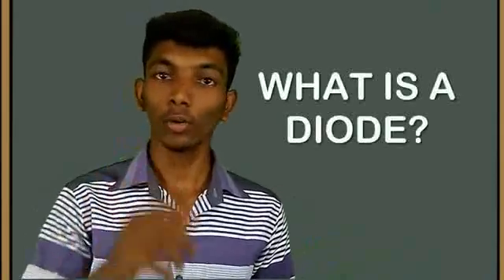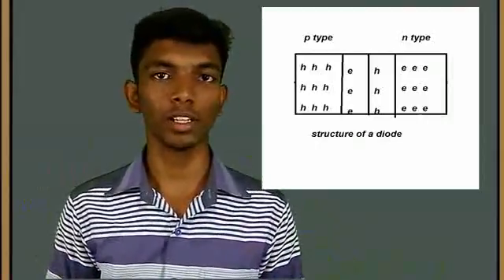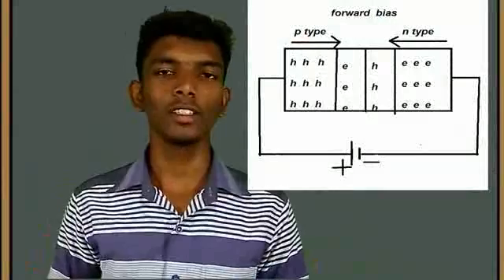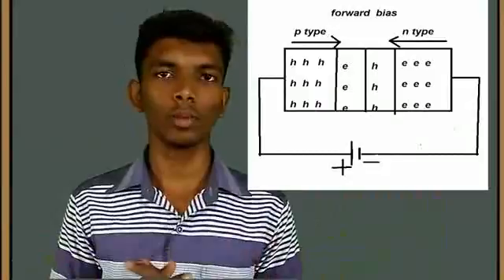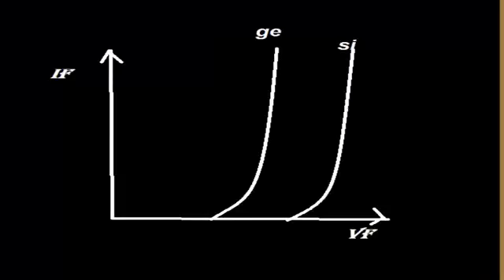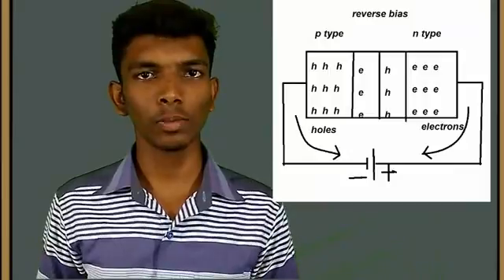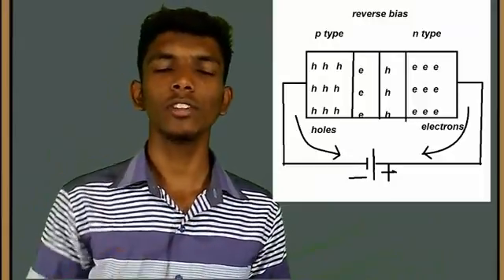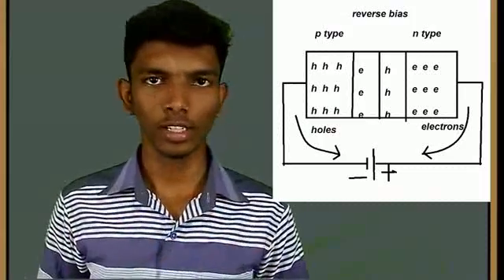ELECTRONIC DEVICES:PN junction Diode and its working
this video explains what is a diode and how it works with the help of
current.about the diode and its construction with fully English explanation.the ptype and the ntype material joined.
pn junction .diffusion current and electrons and holes,
explained in english explanation.